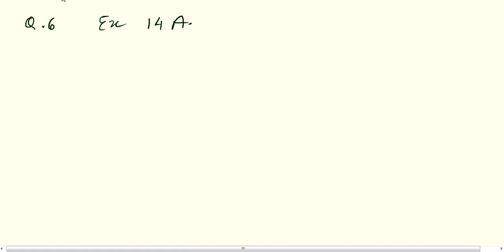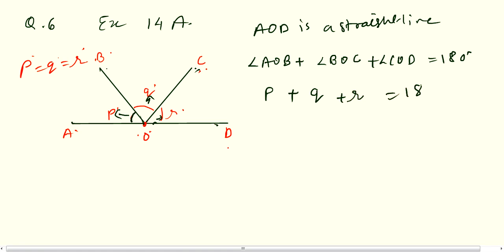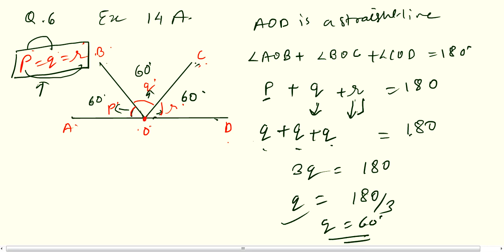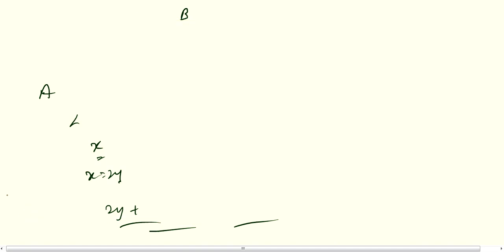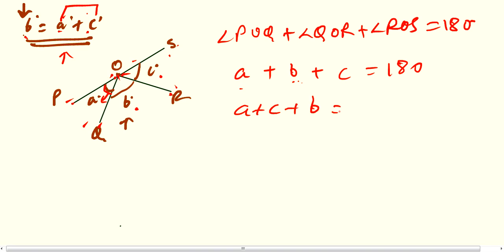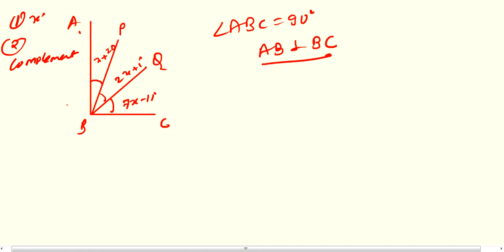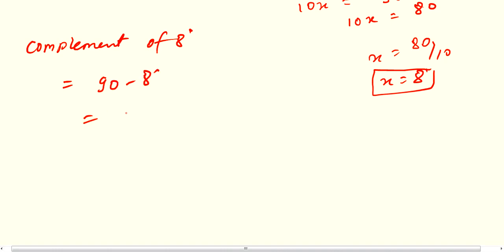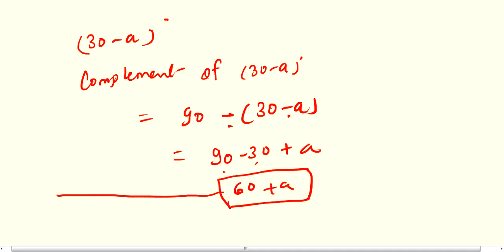4 November 2020(2)